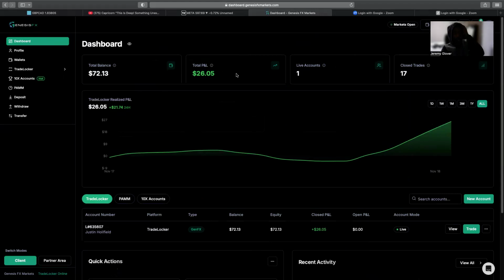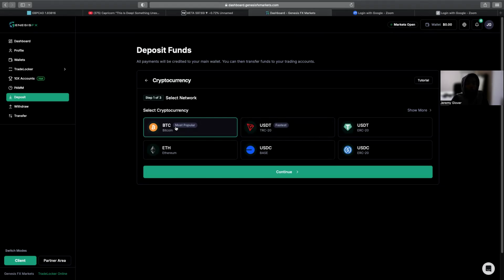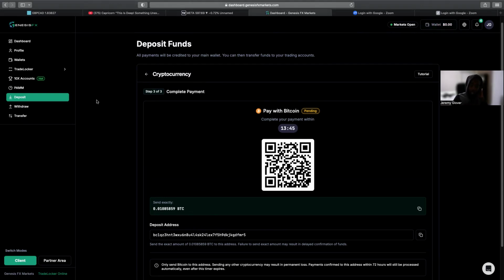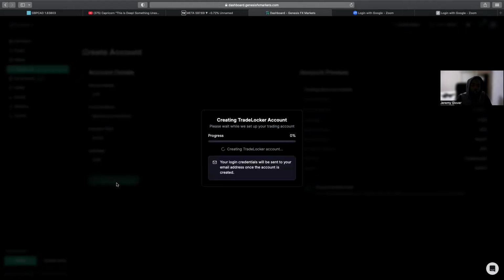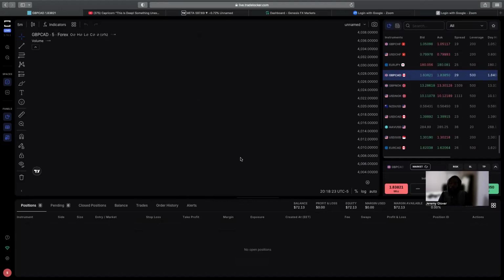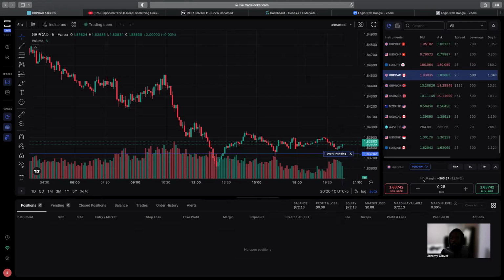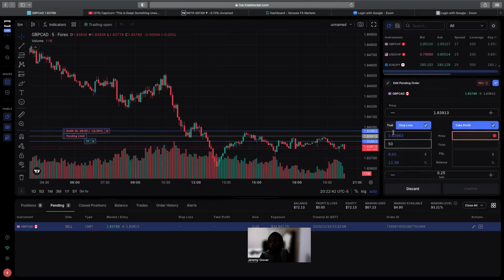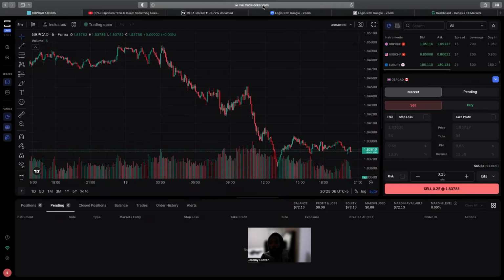GenesisFX Broker Tutorial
GenesisFX Broker Tutorial with Tradelocker Tutorial how to set orders, how to close trades, and how to set SL and TP

How to make a deposit in this broker?